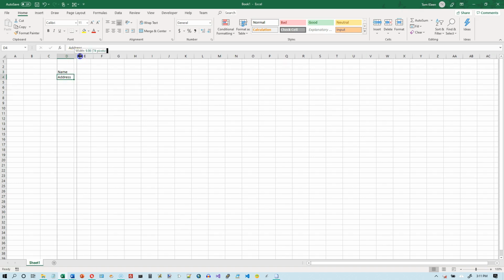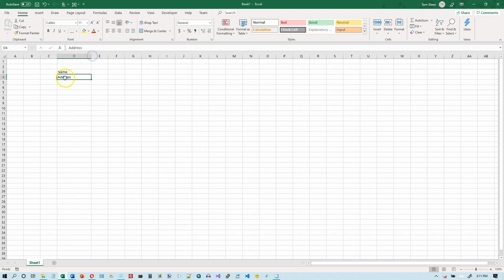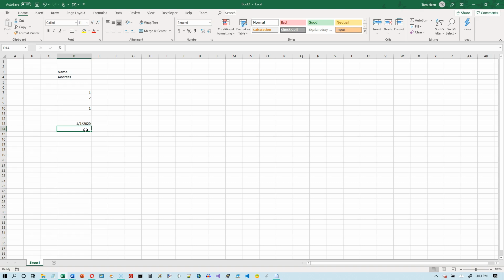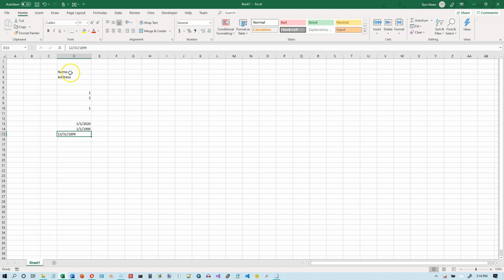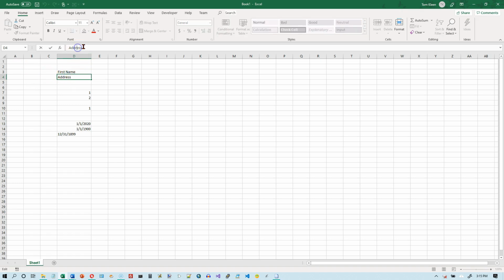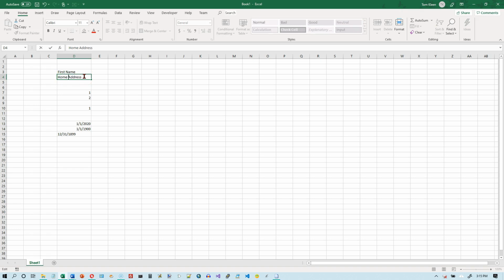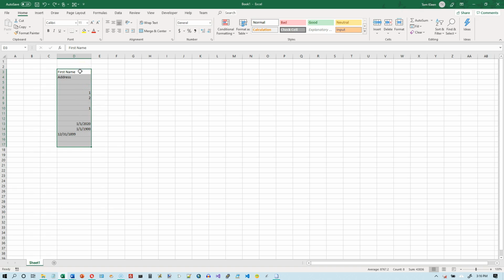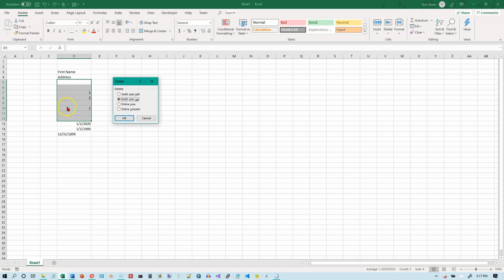Excel 2019/365: Entering and editing data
How to enter and edit data in Excel